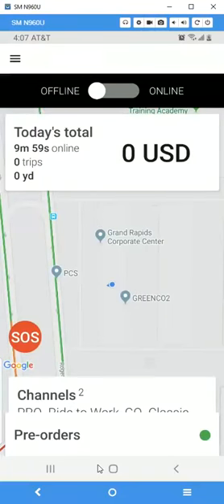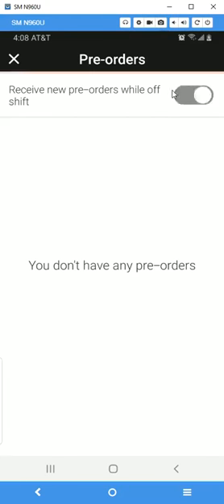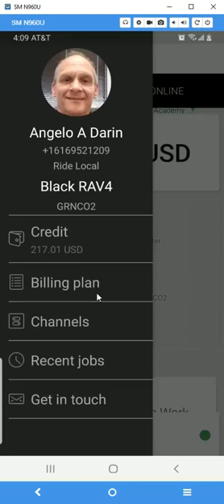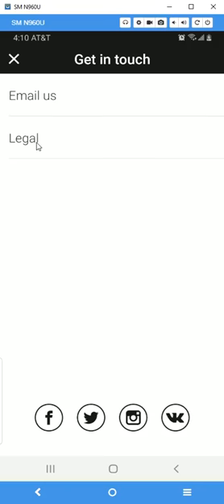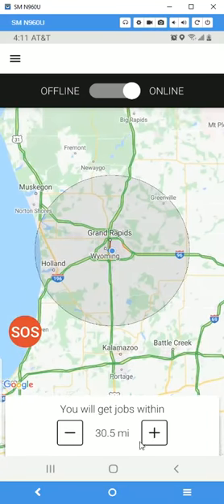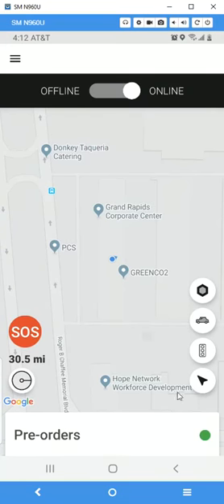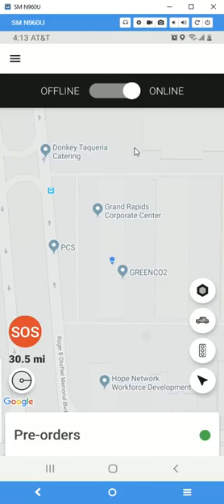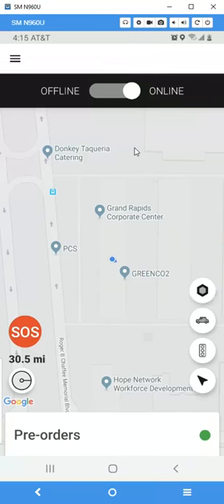How to make money driving my car 2020. Rideshare Driverpreneur.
How to make money driving my car 2020. Rideshare Driverpreneur Local Driver App Tutorial.

Many features for the Driver with Ride Local:
1. 100% Fares & Tips
2. Pre order scheduled rides.
3. SOS security button.
4. Collectively decide on pricing, functionality and features.
6. Free Webcam App for rider and driver security.
7. Driverpreneur Driving Management System
8. City driven and partnerships with local businesses.

The Driverpreneur ownership program teaches you how to use the Ride Local platform to create passive income revenue streams to build a viable sustainable independent business that will give you financial independence and peace of mind.

Created by local businesses to bring Riders by way of Driverpreneurs to local businesses.

Our Strength Is In Our Unity

​24/7 Live Local Support